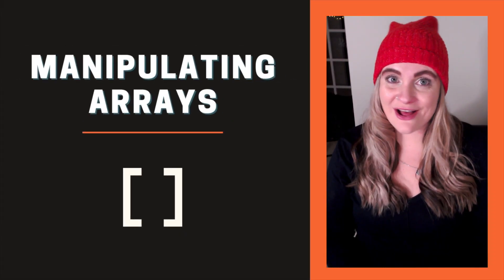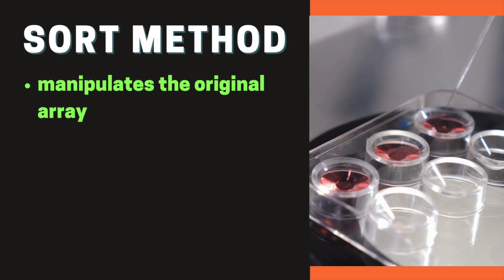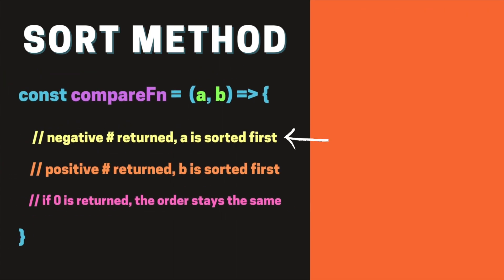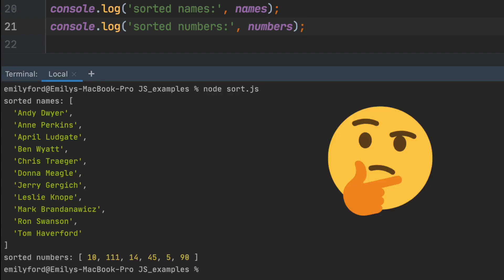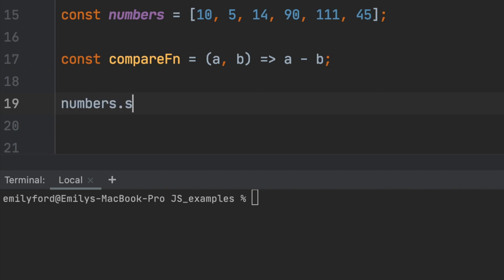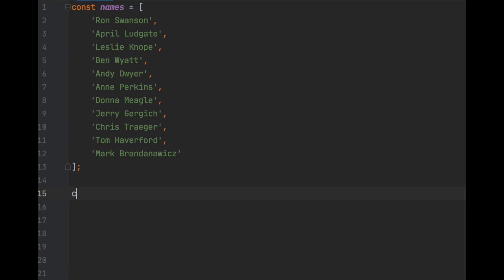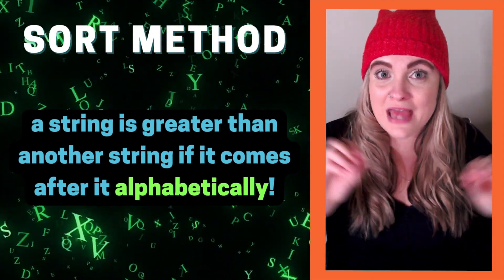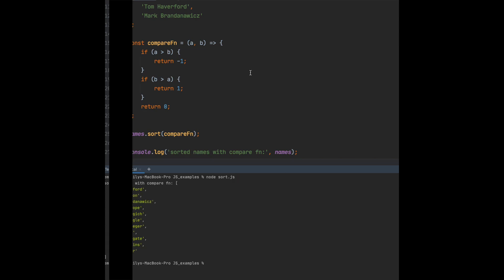JavaScript Sort in Under 3 min!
This video is a part of a series all about JavaScript Array Methods! This video is about the sort method. We dive into js sorting using the default sort method, using the js sort method for sorting numbers and sorting strings.

Are you trying to learn JavaScript?! You've come to the right place! Code Emily is all about JavaScript Tutorials, helping you get off the ground, tips for being a dev and more. Let's learn Javascript in 2023 together!

00:00 Introduction
00:15 Sort Example Overview
00:25 Sort Method Syntax
00:53 Coding Example: Default Sort
01:07 Coding Example: Sorting Numbers
01:38 Coding Example: Sorting Strings Descending
02:23 Emily trying to say Ascending